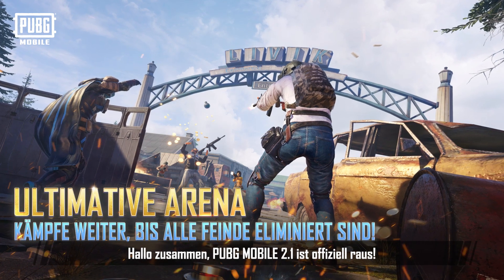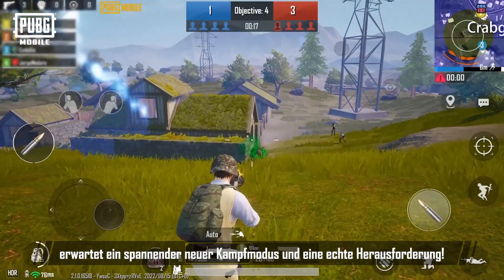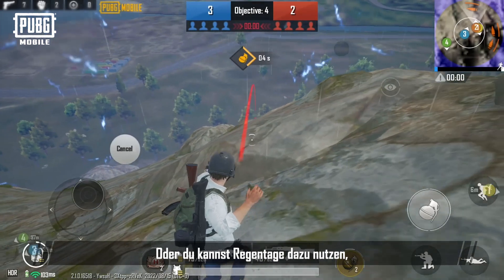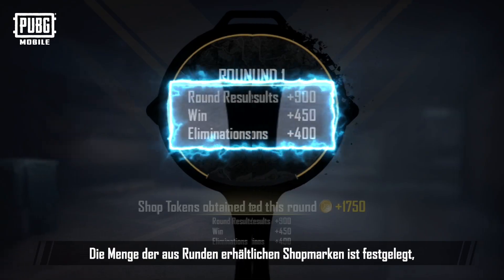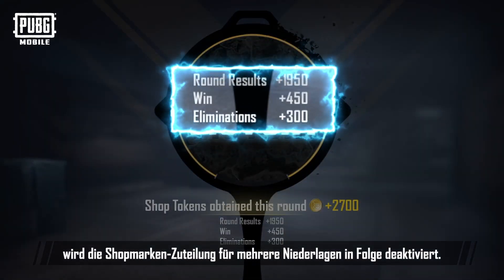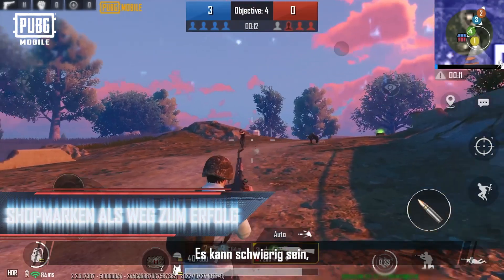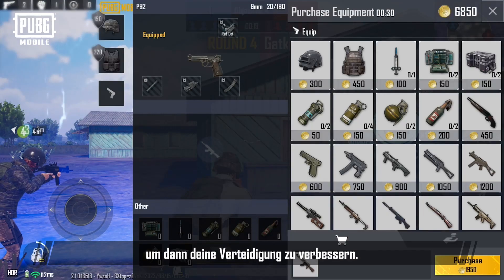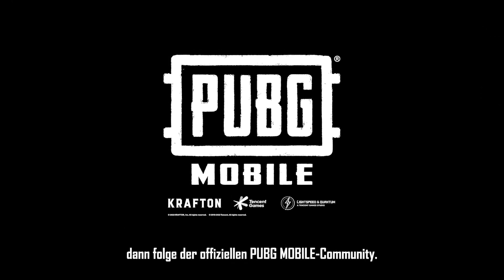Was ist NEU in PUBG Mobile 2.1? Ultimative Arena Erklärvideo | PUBG MOBILE Deutschland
Hast du die neue TDM Ultimative Arena schon mit deinen Freund:innen ausprobiert? 🤔

Wenn du dich mit jemandem gestritten hast, kannst du einfach ein Team bilden und mit ihm oder ihr in der Ultimativen Arena kämpfen. Lasst uns sehen, wer der Sieger/die Siegerin sein wird! 😎

🔗 pubgmobile.live/UltimateArena

Besuche auch unsere anderen Kanäle von PUBG MOBILE Deutschland